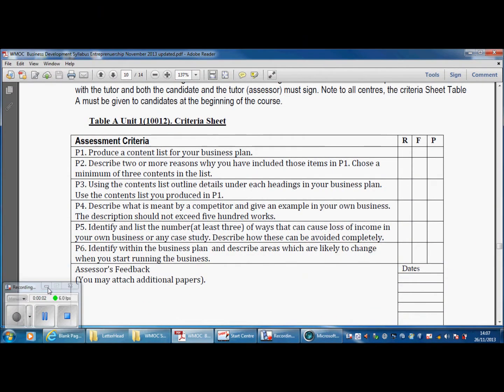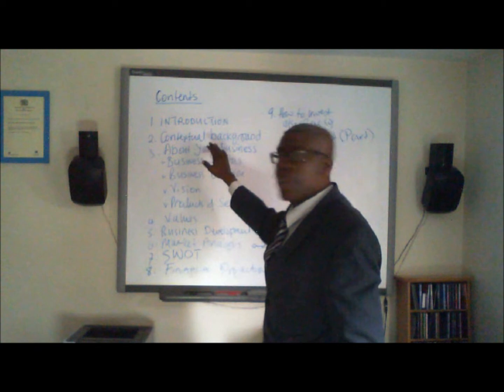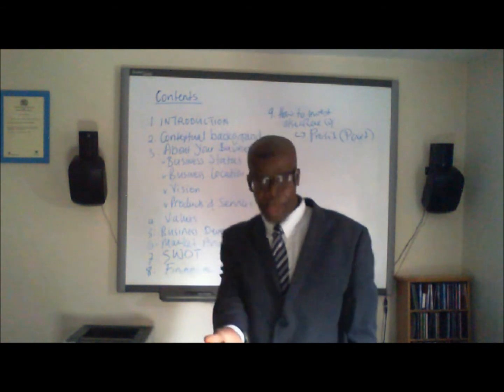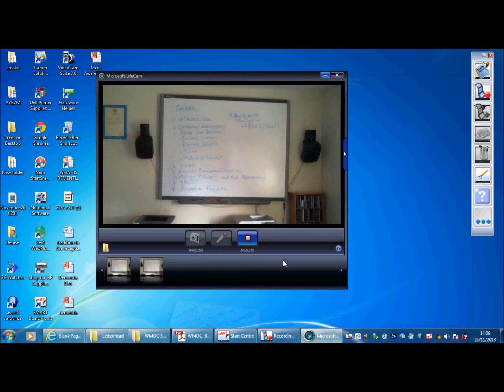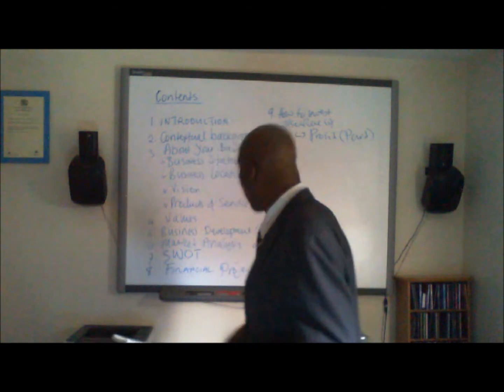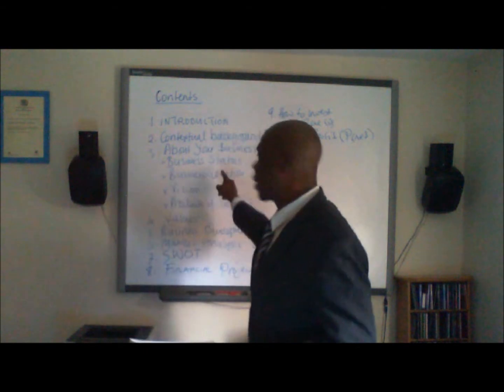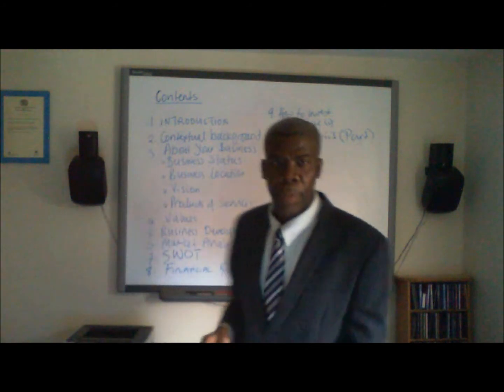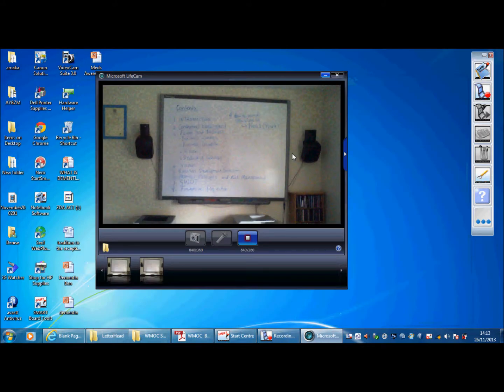Unit 4 Business Planning Lesson 2 Part III